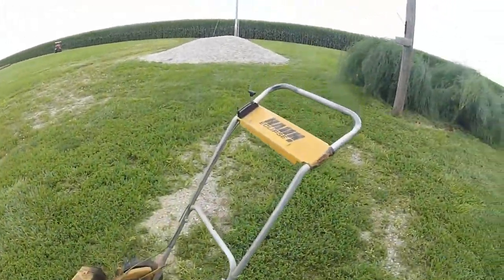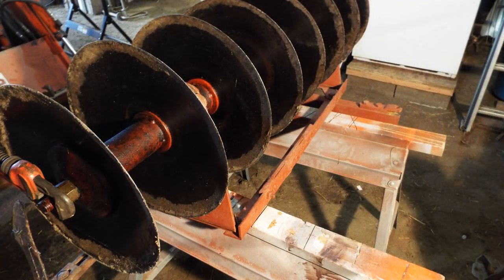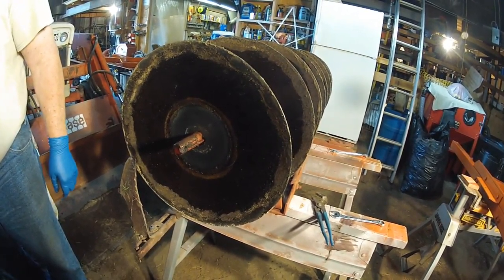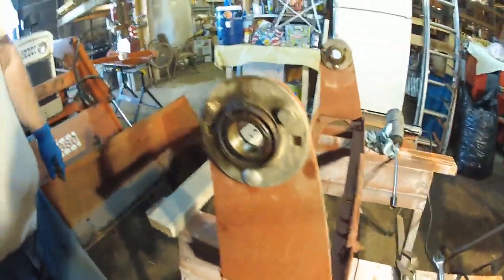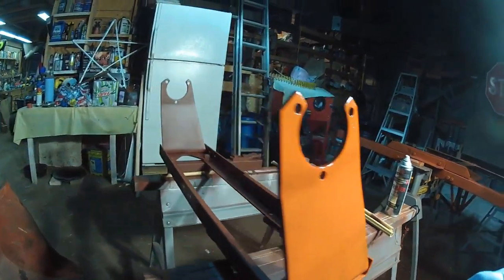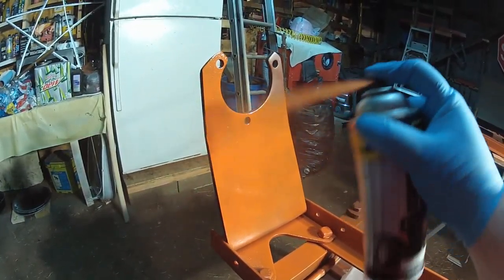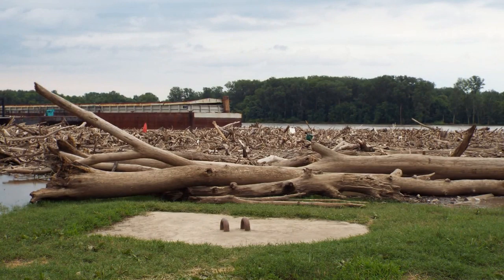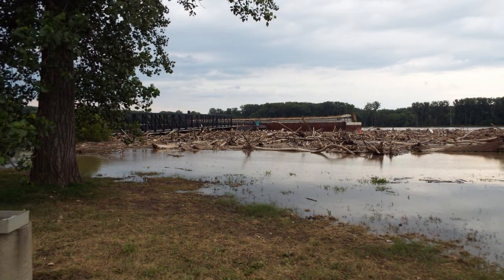On The Farm Episode 15: Trimming the Grass & Working on the Disc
Jon from PumaPlow.com is back with another episode of On the Farm.  This time he trims the grass with the head mount Go Pro and then work on repainting the disc so more.